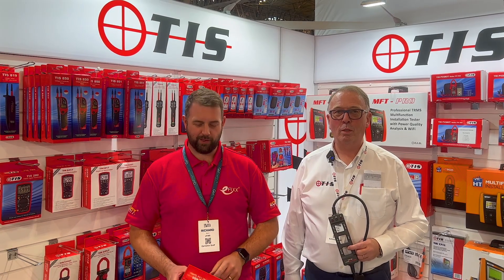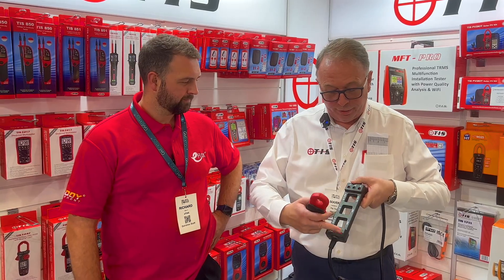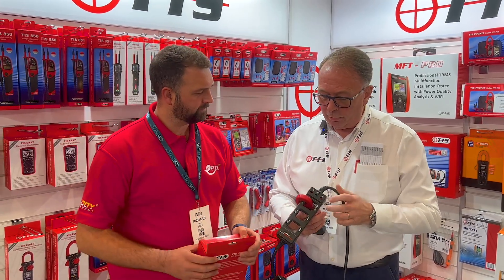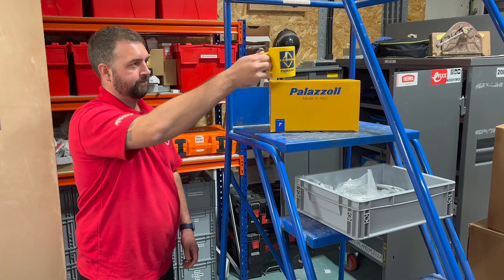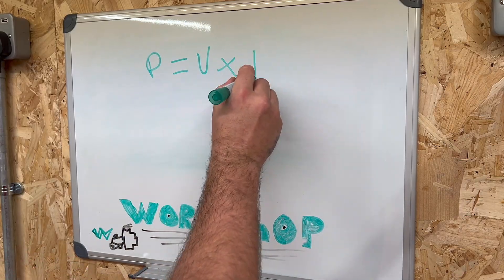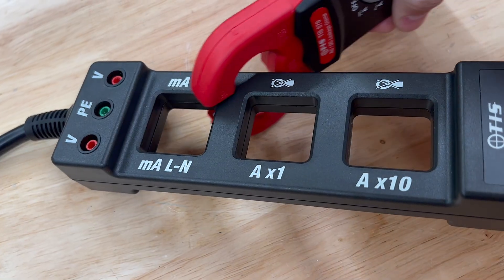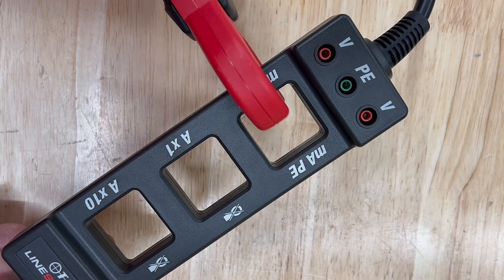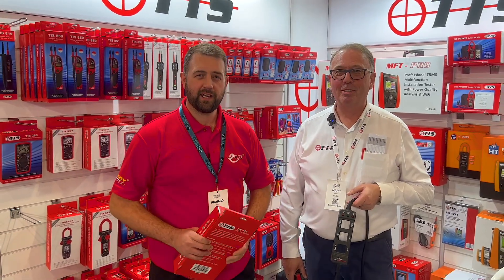Every Electrician Should Have One of These!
The TIS 455 Line Splitter is an essential tool for anyone using a clamp meter to measure AC current. It effectively separates the live conductor from the neutral and earth, making it perfect for precise measurements during PAT testing. Whether you're measuring the load of individual equipment or monitoring Earth Leakage, the TIS 455 Line Splitter is your go-to accessory for accurate readings.